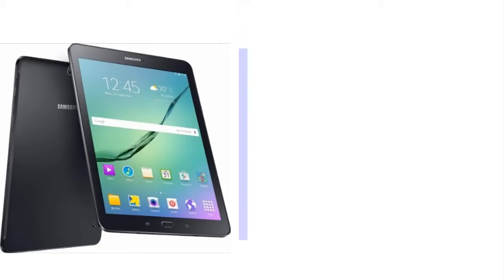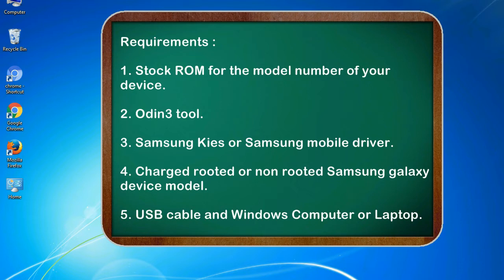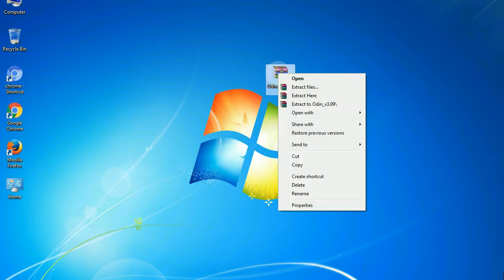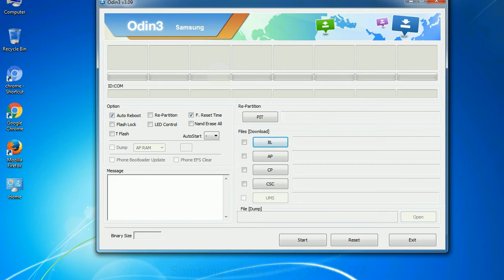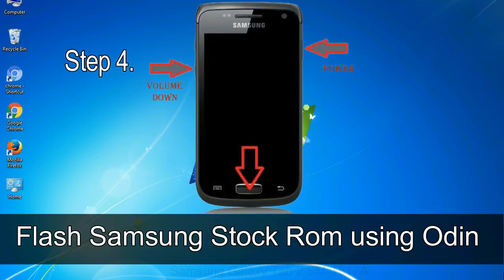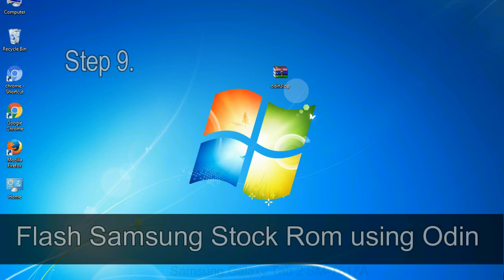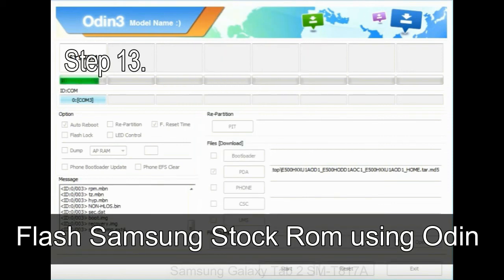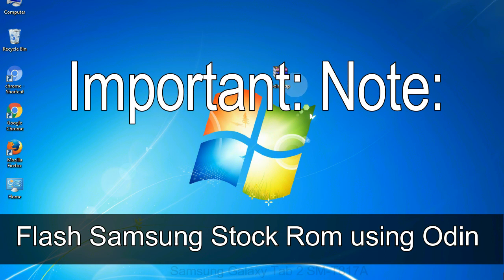How to Samsung Galaxy Tab 2 SM T817A Firmware Update (Fix ROM)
I talk to you How to Samsung Galaxy Tab 2 SM T817A firmware flash with Odin.

Here is a step by step guide on how to flash Samsung Galaxy Tab 2 SM T817A ROM:

Step 2. Download Stock ROM compatible with your Samsung Tab 2 SM T817A device or if you have already downloaded the firmware file then ignore downloading it again, and extract it on your PC.

Step 3. Power Off your Samsung Tab 2 SM T817A phone.

Step 8. Once you have connected the Samsung Galaxy Tab 2 SM T817A to the PC, Odin will automatically recognize the phone and see "Added" message at the lower left panel. or connect your phone to the PC via USB cable.

Now, your Samsung Galaxy Tab 2 SM T817A Firmware Update success.